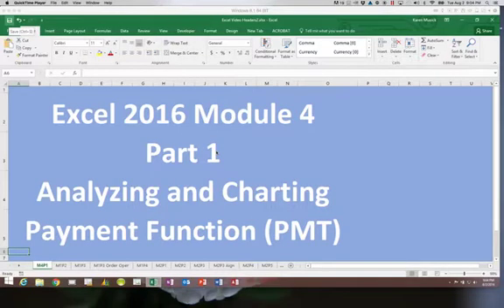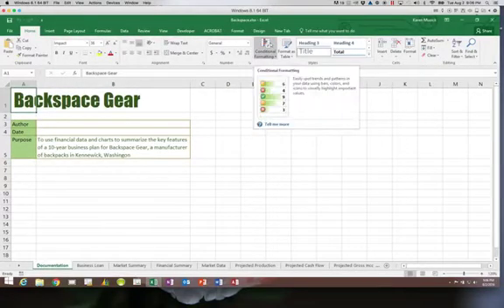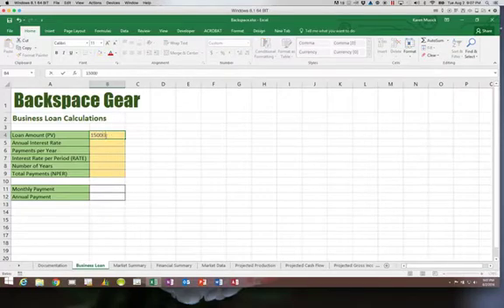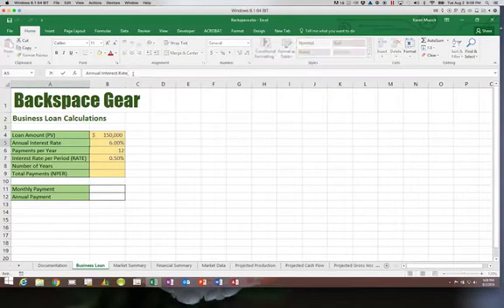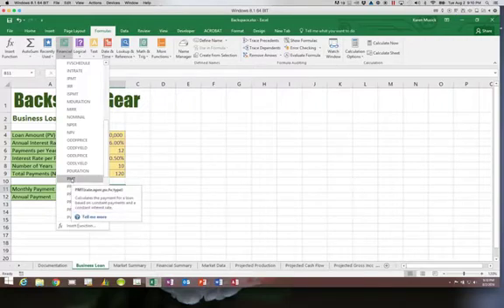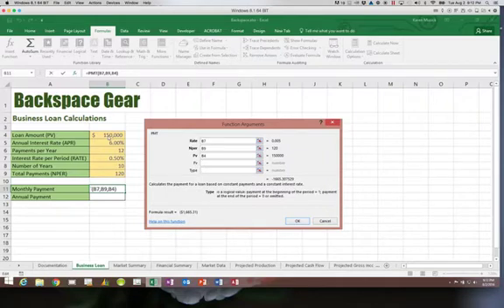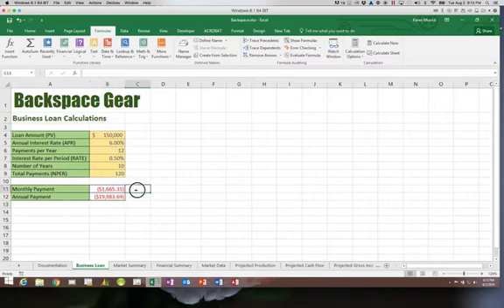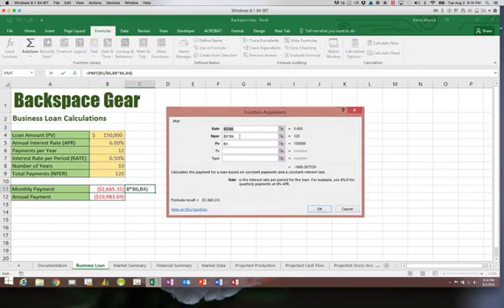Excel 2016 Module 4 Part 1 PMT - 480p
PMT Function
480p format (640x480 resolution)